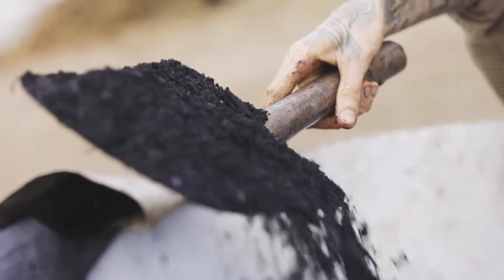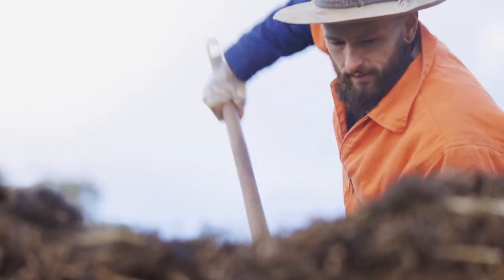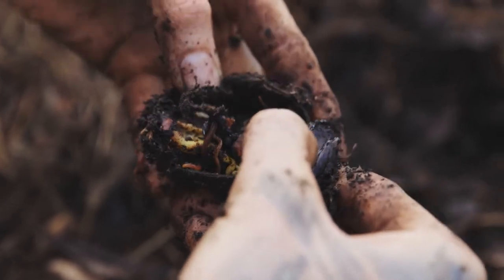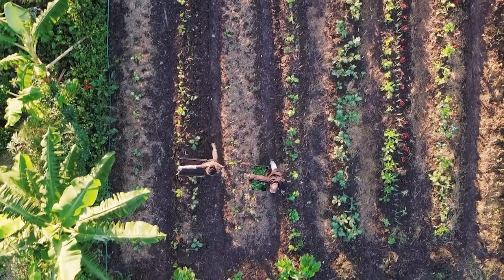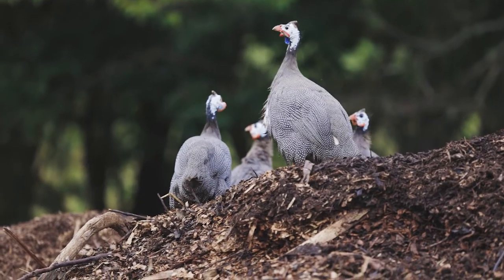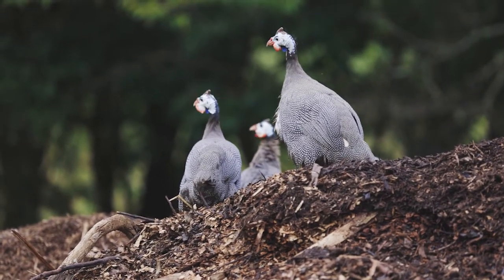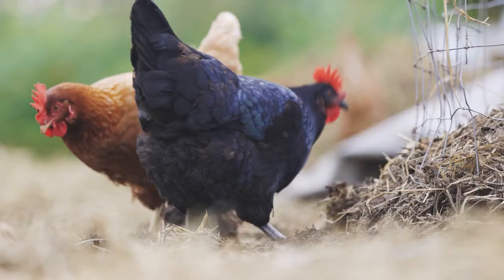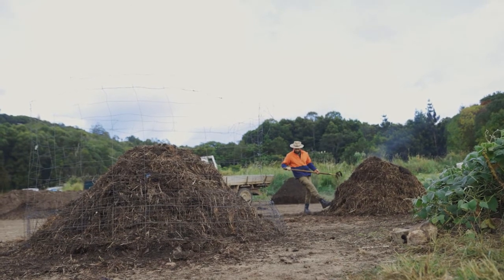Organic Inputs 'Fully Governed by Nature"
The role of Inputs is to grow our soil by adding a rich diversity of microbes, nutrients, and organic material.   Ryan shows us the importance of creating BioChar, Worm Castings, Hot Composts, Compost Teas, and Effective Microbes (EM) to keep the Conscious Ground market garden thriving.

0:00 What are inputs in farming?
1:20 Why do we create different inputs?
2:40 Inputs/fertilisers in organic vs. conventional agriculture